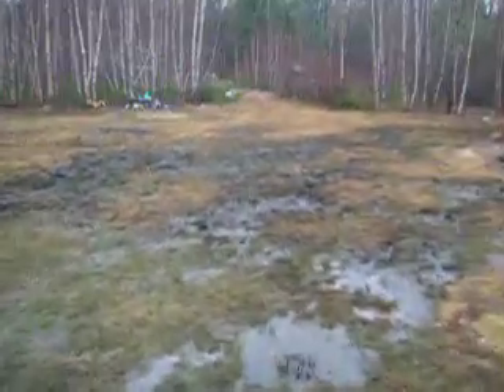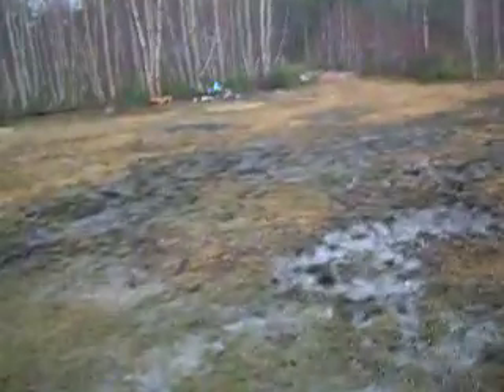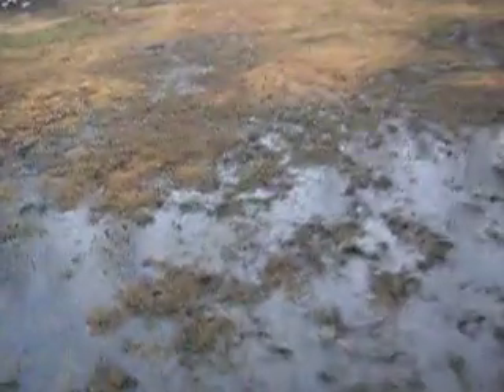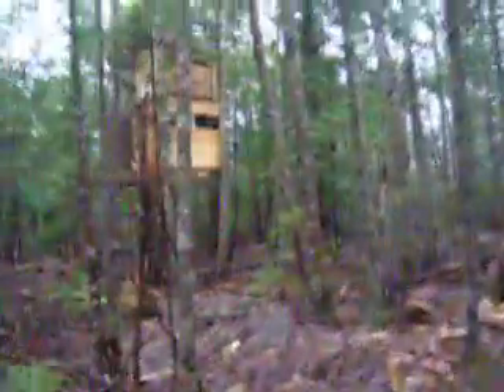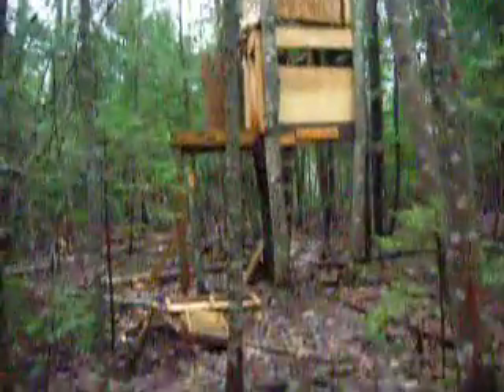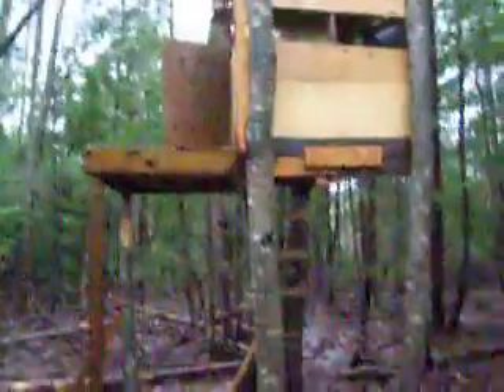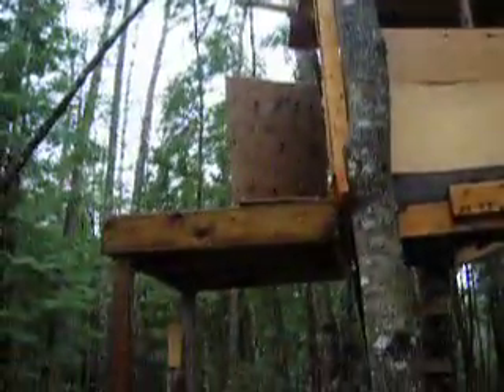my airsoft fort part 1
im going to my hunting stand and partying stand and airsoft stand haha